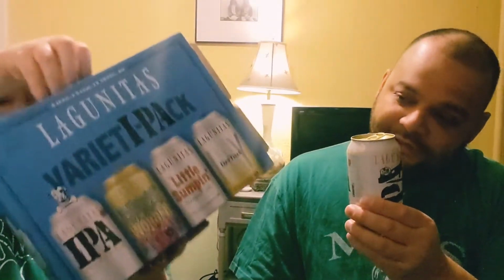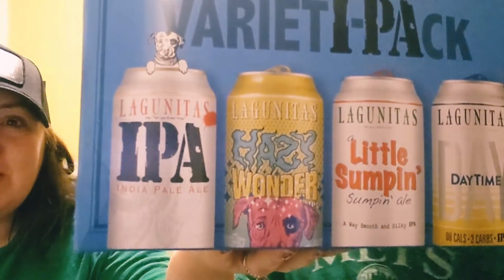Lagunitas VaritIPAck Brewing Company mix pack review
A tasty, crowd-pleasin' range of IPAs to try—the hazy-yet-light Hazy Wonder, DayTime session IPA, the silky-smooth Little Sumpin' Sumpin', and the classic, super-drinkable flagship Lagunitas IPA.

‘Lagunitas is made up of all kinds and creeds; punk rockers, misfits, ivy leaguers, weirdos, Waldos, Sparkle Ponies, Musicians, and everything in between … Just a pack of stray dogs that found—despite our vast and wild differences—that the love and respect for the freedom to be different is what brought us together and made it all work.” -BrewMonster